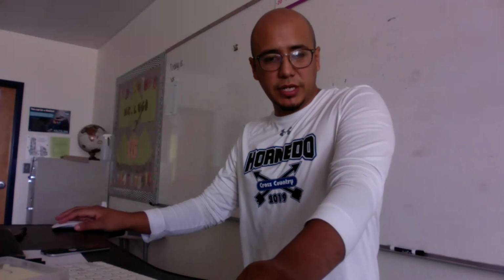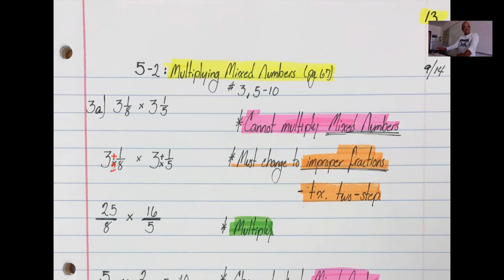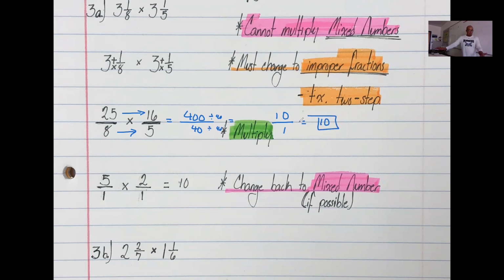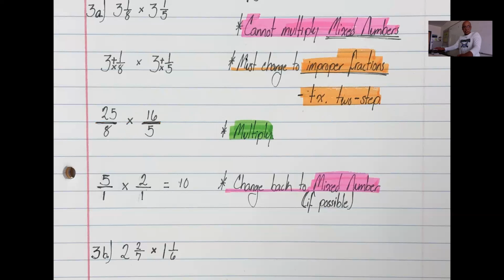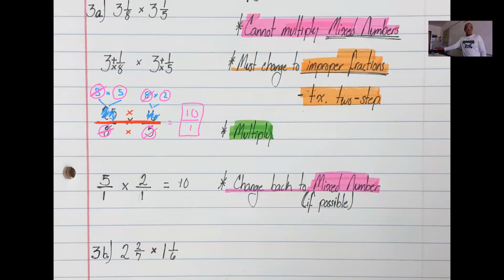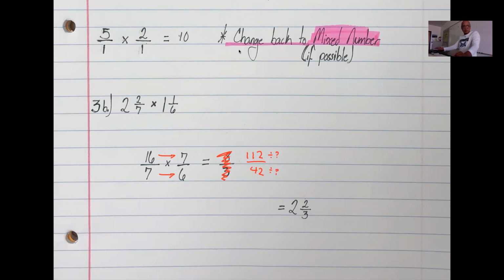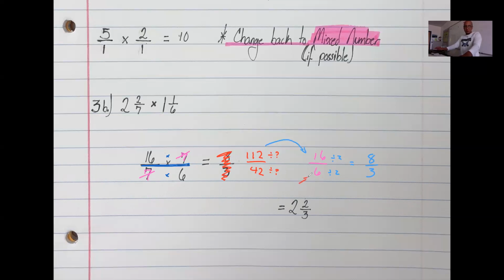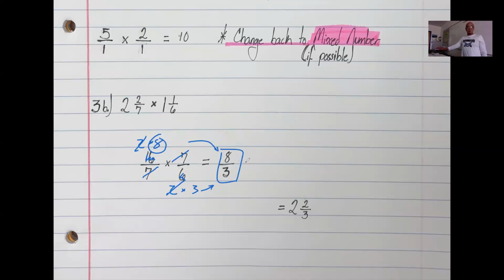5-2: Multiplying Mixed Numbers